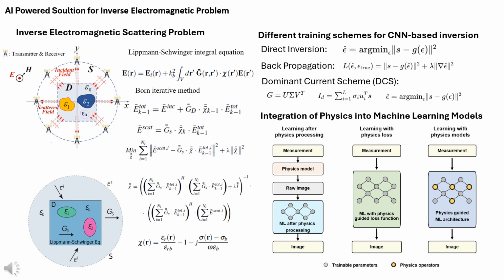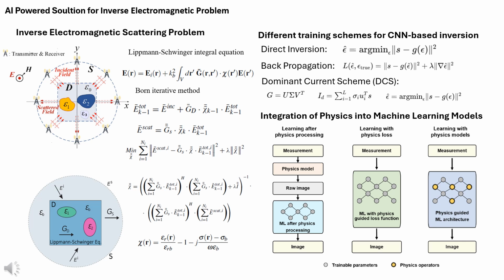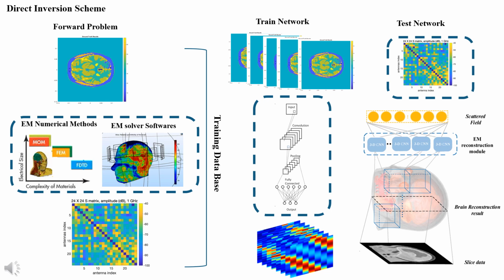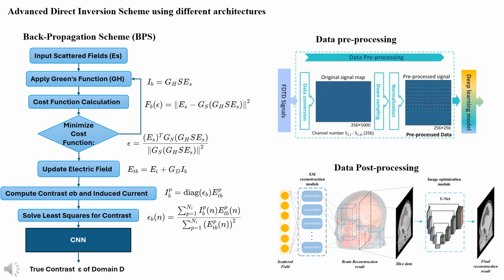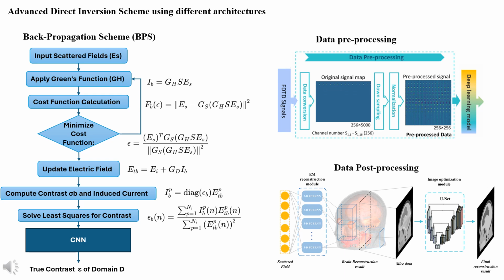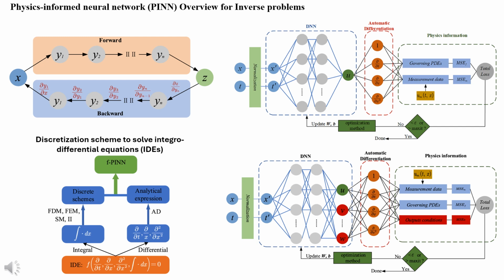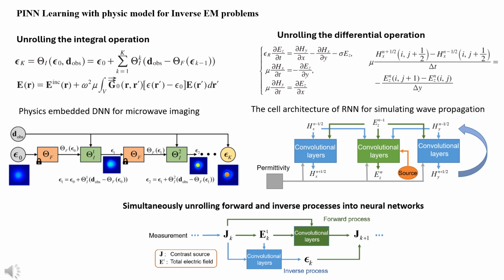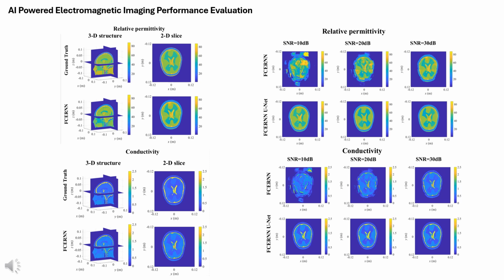Part 8 – AI Powered Electromagnetic Imaging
In Part 8 of the Electromagnetic Brain Imaging series, we explore the integration of machine learning (ML) and electromagnetic (EM) imaging, specifically focusing on how physics-based principles can be combined with learning-based methods for linear and nonlinear electromagnetic imaging. This video surveys various schemes for applying AI to enhance EM imaging, providing insights into the inverse problem and various strategies that bridge the gap between physics and machine learning.

🔬 Key Concepts Covered:
🔹 Background on EM Imaging: Introduction to electromagnetic imaging techniques and the foundational inverse problem formulation.
🔹 Combining Physics and Machine Learning: Exploring various approaches that integrate physics-based modeling with machine learning algorithms for both linear and nonlinear imaging problems.
🔹 Linear vs Nonlinear Imaging: Analyzing the differences between linear and nonlinear imaging strategies, and the challenges each presents.
🔹 Advantages and Limitations: Discussing the pros and cons of using AI in EM imaging, including aspects such as efficiency, interpretability, and controllability.
🔹 Towards Intelligent EM Imaging: Investigating how the fusion of machine learning with electromagnetic imaging can create more efficient, interpretable, and controllable imaging methods, opening new possibilities for brain diagnostics.

This video serves as an introduction to the future of intelligent EM imaging, making it essential viewing for those interested in combining physics, machine learning, and electromagnetic technology in brain science and diagnostic applications.

💡 How can AI-powered EM imaging transform our approach to diagnostics? What are the key challenges in integrating machine learning with physics-based models?